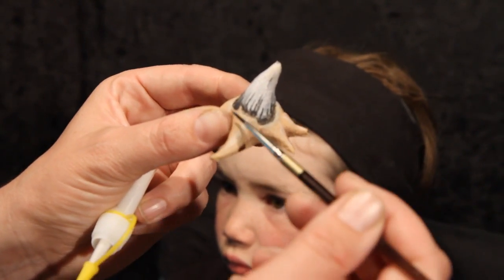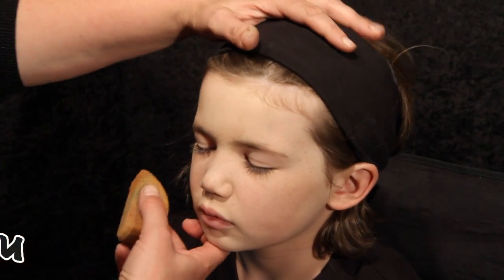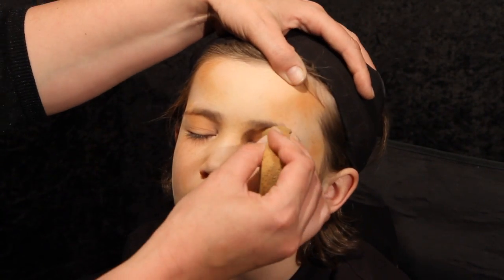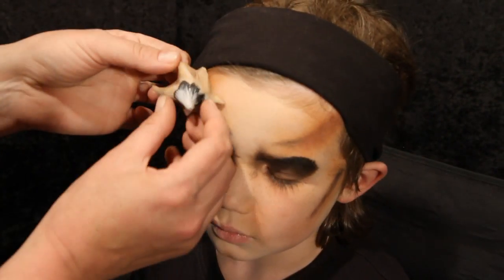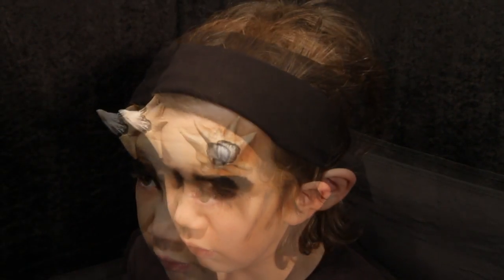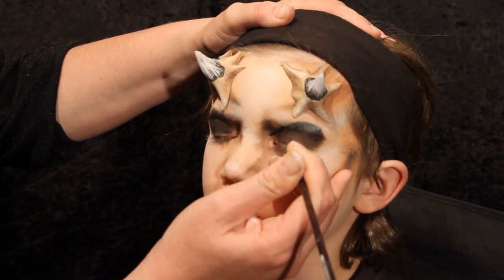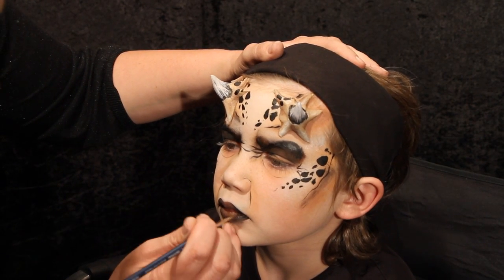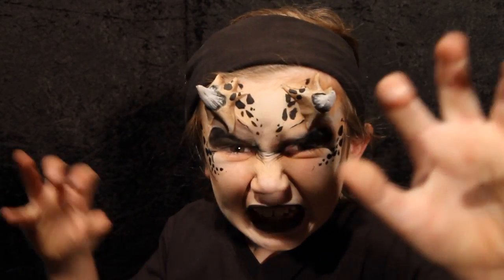Beast special fx prosthetics face painting tutorial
to find out more about Ambah's face & body painting workshops and tutorials. Ambah has created a Beastly design.